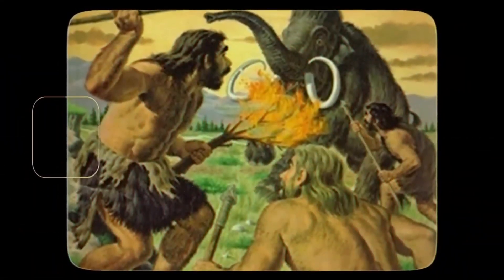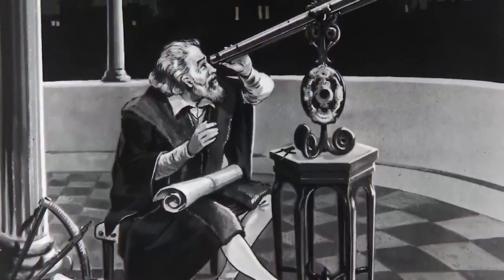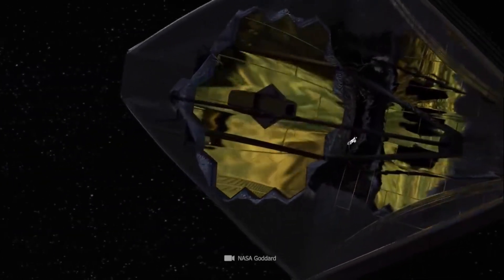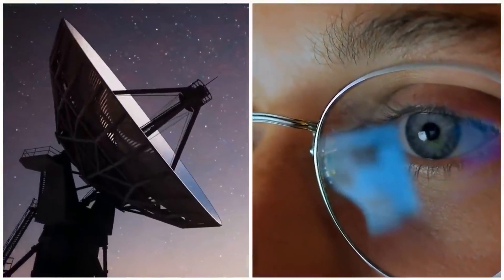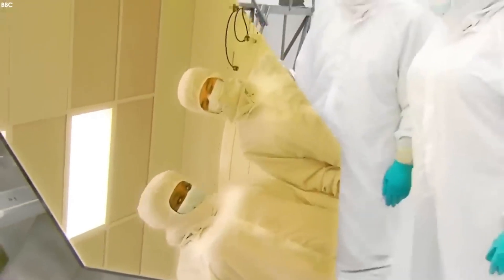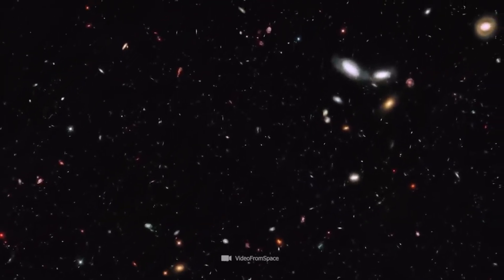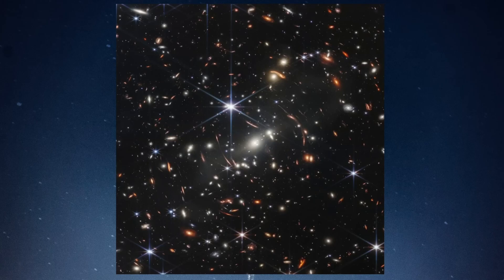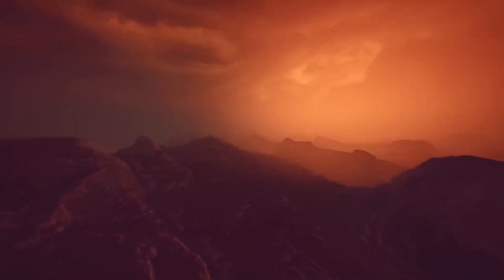James Webb Telescope Just Discovered Galaxies That Break Modern Theories